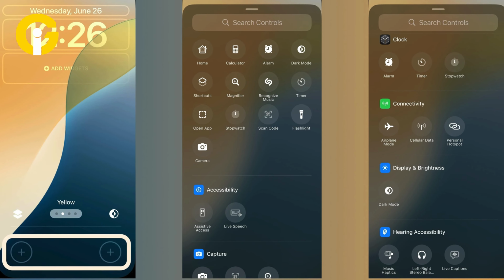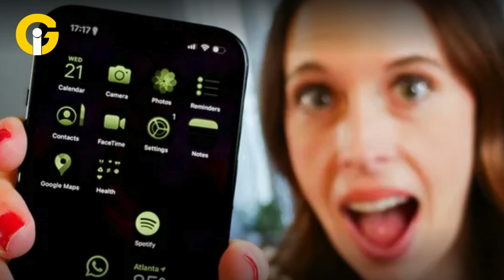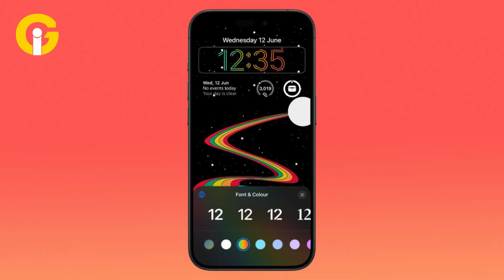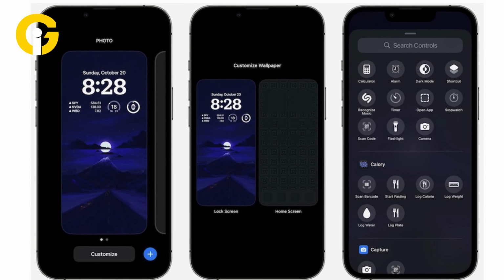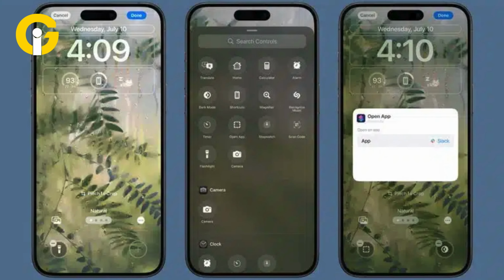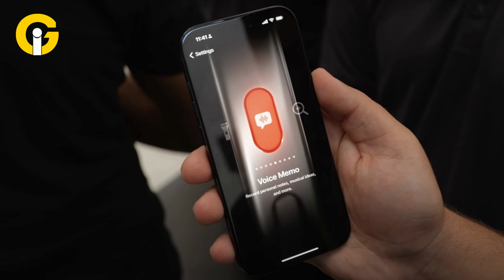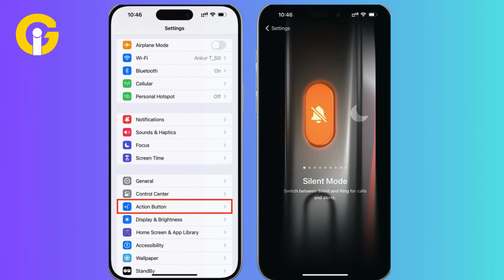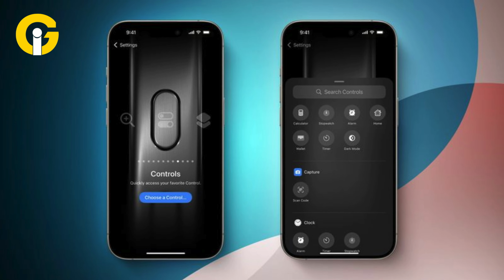How to Customize Your iPhone Lock Screen Like a PRO!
iOS 18 allows you to personalise your Lock Screen like never before! In this video, we show you how to change and customise Lock Screen controls on your iPhone, giving you quick access to essential apps and features.

Follow this easy guide to make your iPhone experience truly unique!